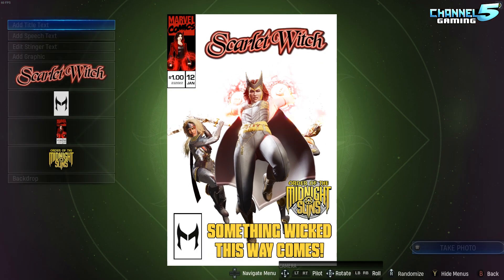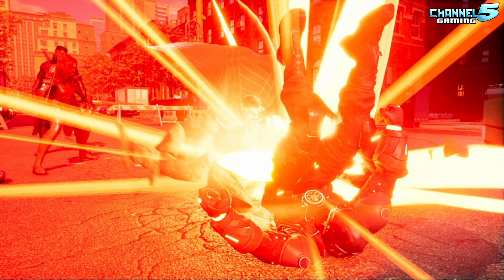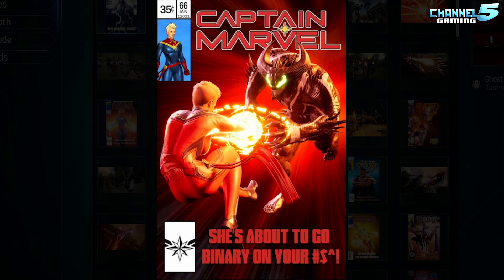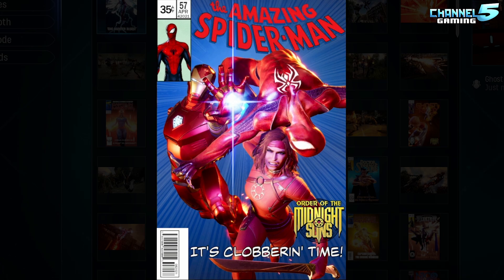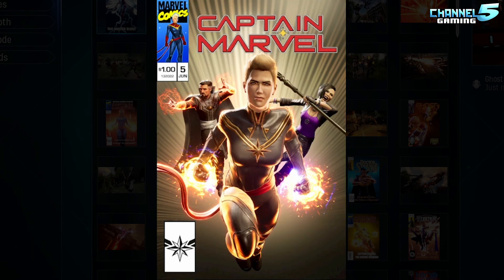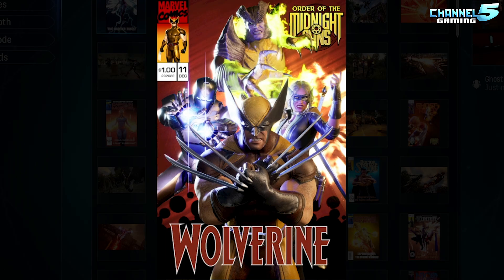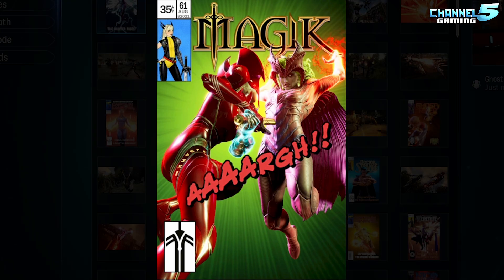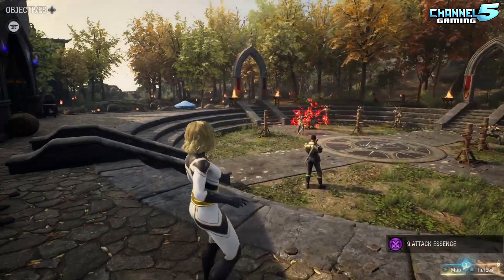Designer, Designs Comic Books in Marvel's Midnight Suns!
Marvel's Midnight Suns: Comic Book showcase after 150 hours played!